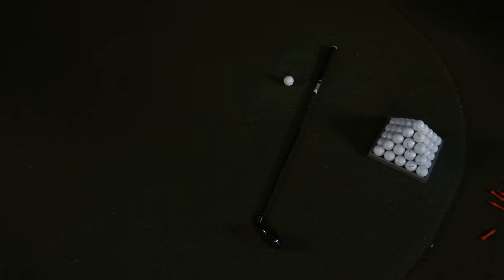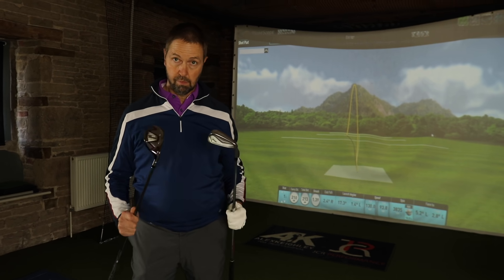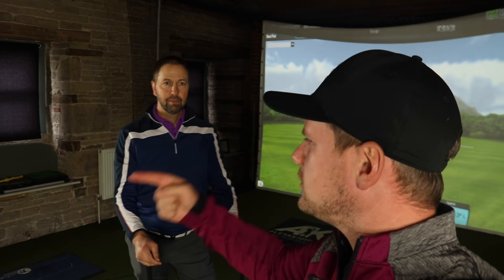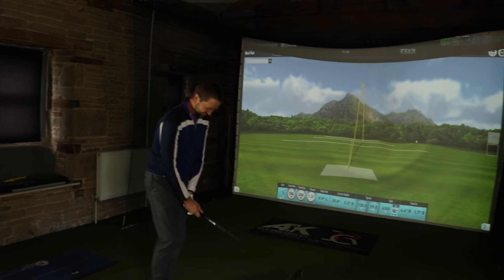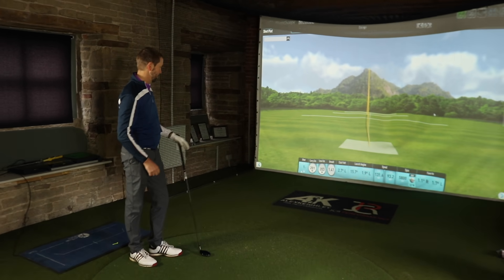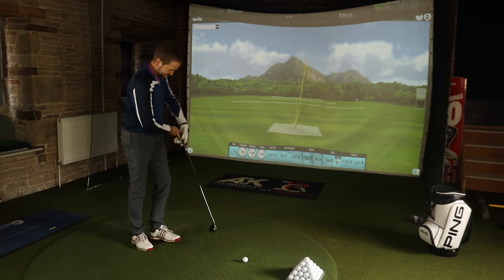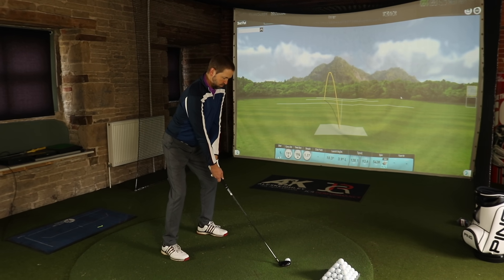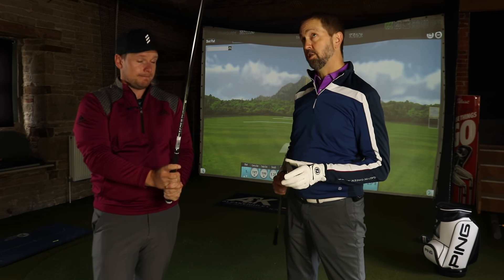THE BEST MID HANDICAP GOLF CLUB OF 2020... WE ALMOST SWERVED IT!!!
THE BEST MID HANDICAP GOLF CLUB OF 2020... WE ALMOST SWERVED IT!!! 2020 has seen some fantastic golf clubs releases from all the major brands... Mid Handicap Taylormade Golf Clubs, Mid Handicap Ping Golf Clubs, Mid Handicap Callaway Golf Clubs, Even Mid Handicap Titleist Golf Clubs... But could this be the best Mid handicap golf club ever? the most forgiving golf club ever? if you struggle with one irons then hybrids are a great way to go... but is there anything different about this one? Long iron vs Hybrid is always a huge debate for golfers of all levels, especially mid handicap golfers. let's do it... and let's do it now!